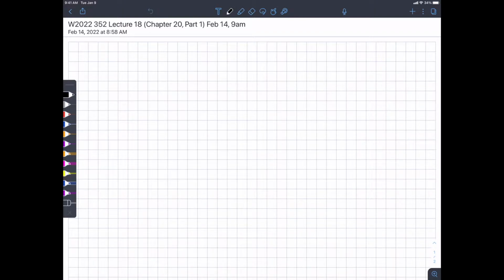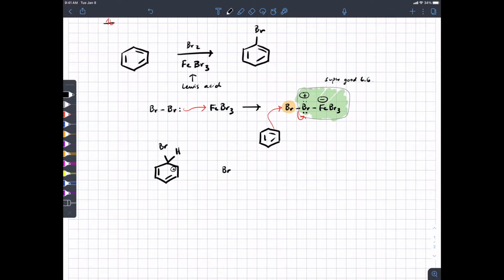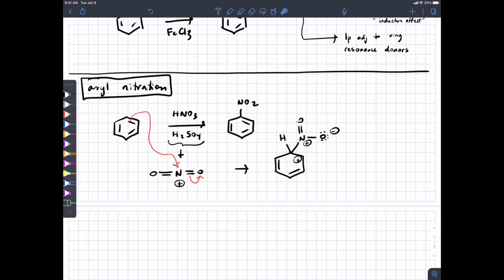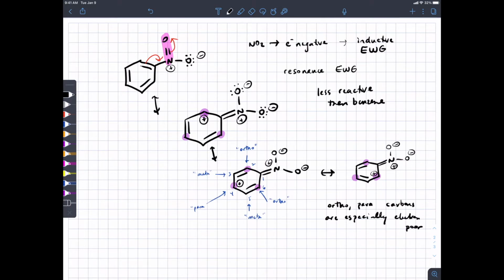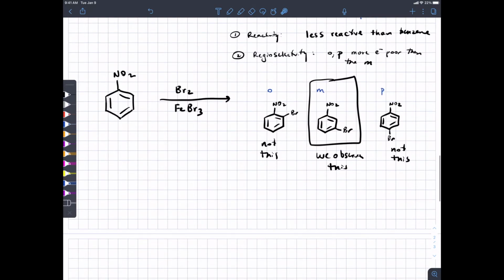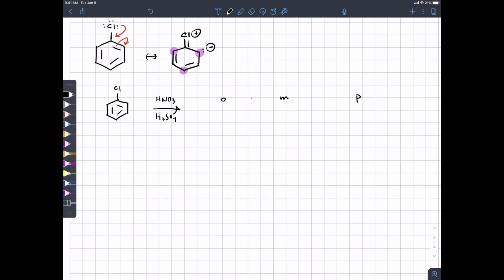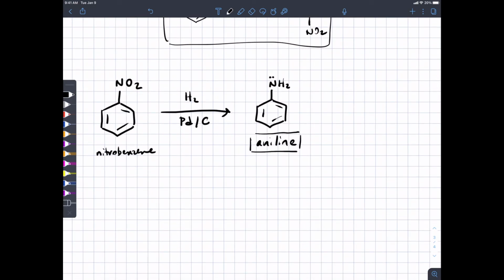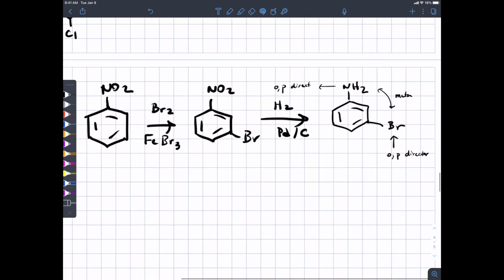W2022 352 Lecture 18 (Chapter 20, Part 1) Feb 14, 10am